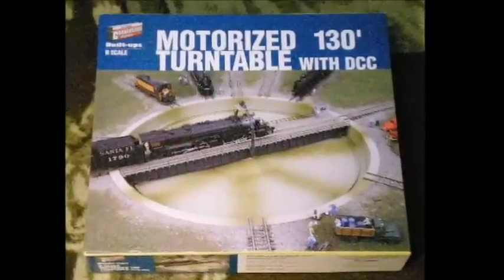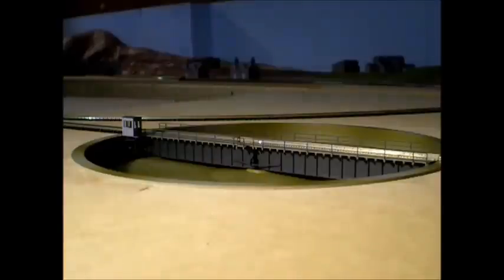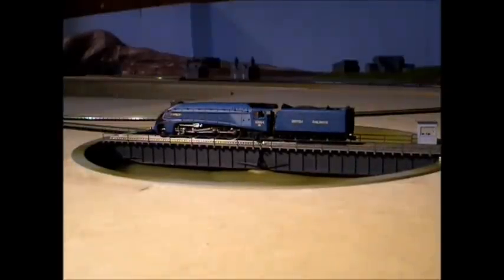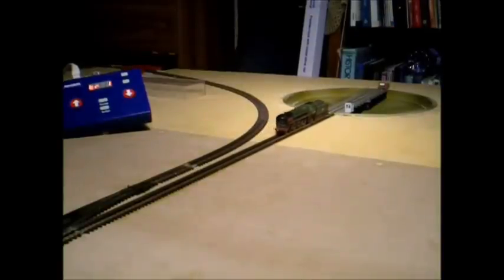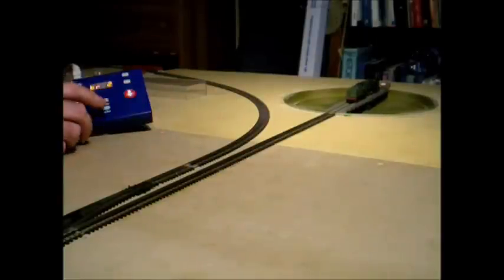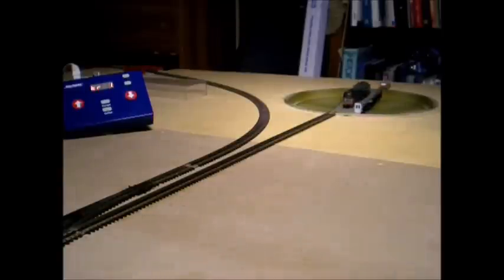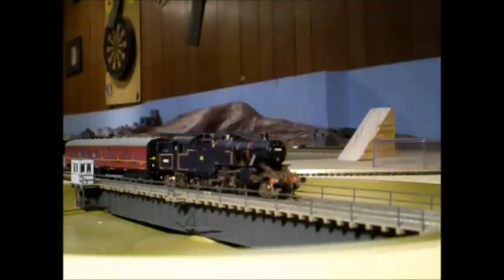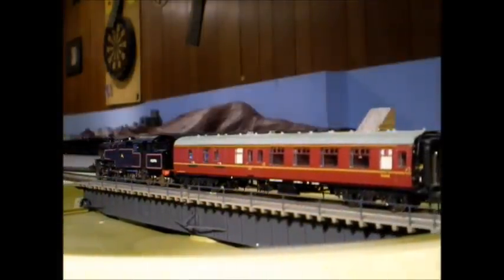St Aldhelms 004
St Aldhelms N Gauge Model Railway;
A short review of the Walthers DCC Turntable